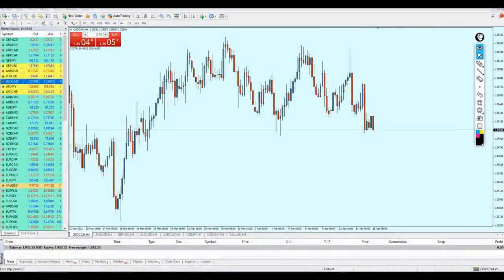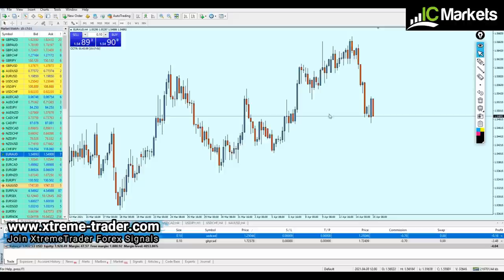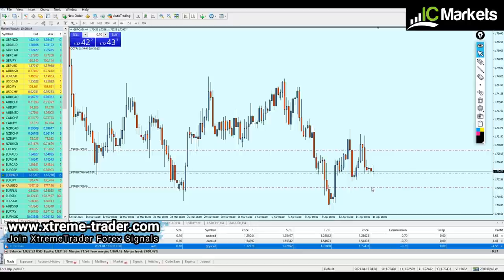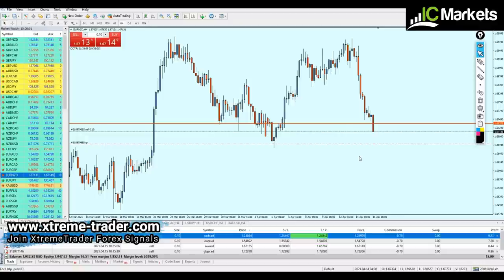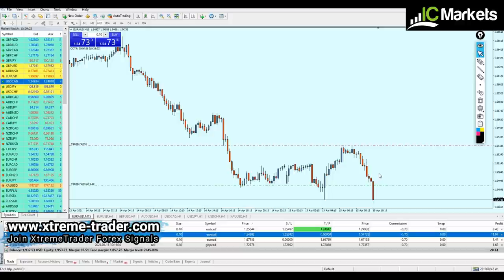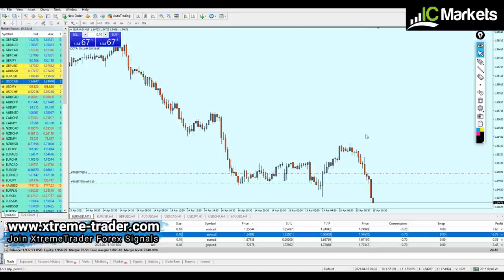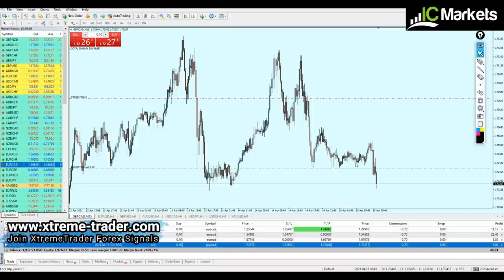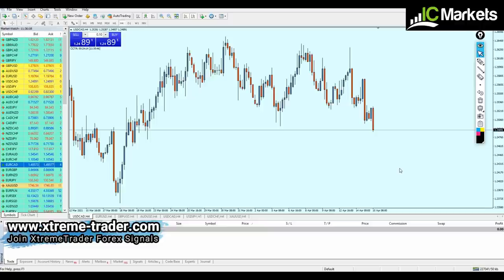✅Live Trading with XtremeTrader Forex Signals!